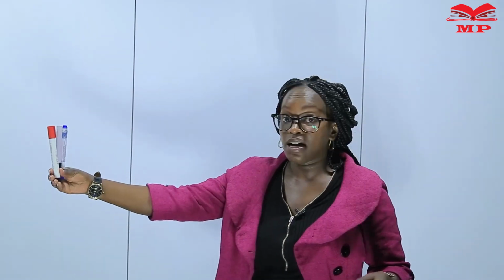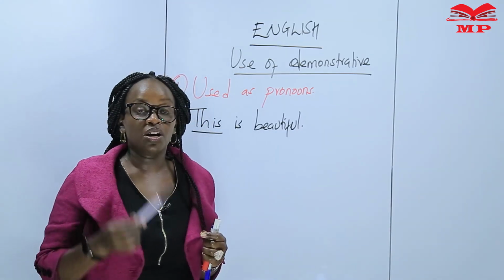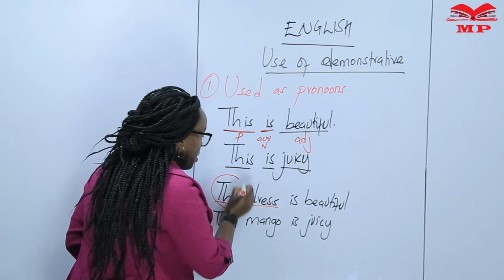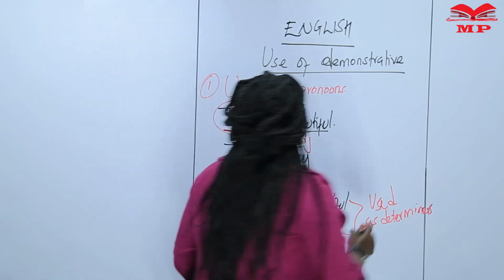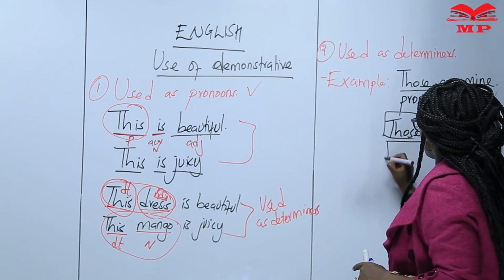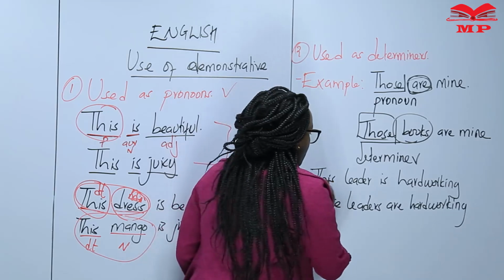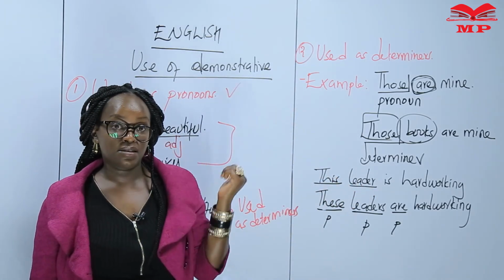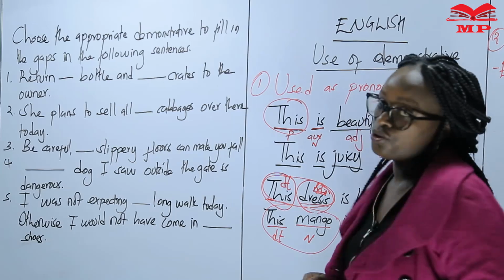English Form 3 - Use of Demonstrative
English Form 3 – Use of Demonstratives ✍️📚

In this lesson, learn about demonstrative pronouns and adjectives in English grammar, their usage, and how to apply them correctly in sentences. Understand how demonstratives indicate specific people, objects, or ideas.

💡 Key Concepts Covered:

Definition of demonstratives

Common demonstratives: this, that, these, those

Usage rules:

Near vs. far (e.g., “This is my book.” vs. “That is his bag.”)

Singular vs. plural (e.g., “These are my friends.” vs. “Those are your shoes.”)

As pronouns and adjectives

Practical examples and exercises for clarity and mastery

🎯 Ideal For:

Form 3 English students preparing for KNEC or school exams

Learners seeking to improve grammar and sentence construction

Teachers and educators looking for structured explanations

📘 Learn With Manifested Publishers:
Access structured video lessons, notes, and exercises to master the use of demonstratives and improve English language skills.